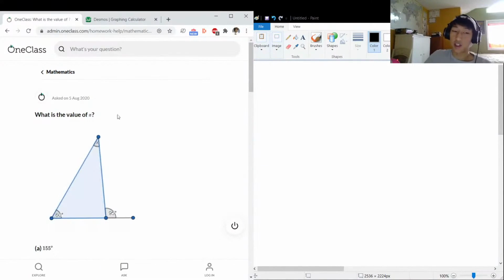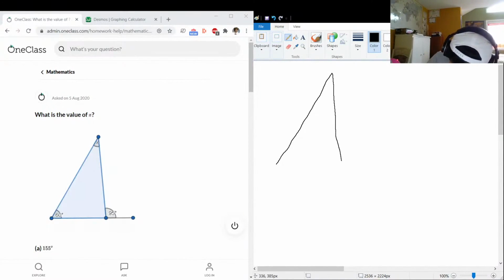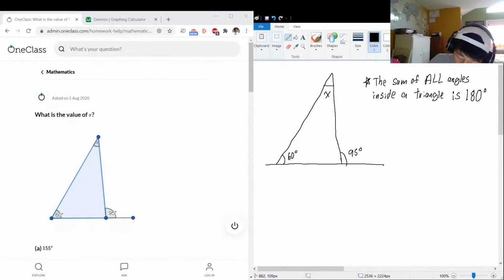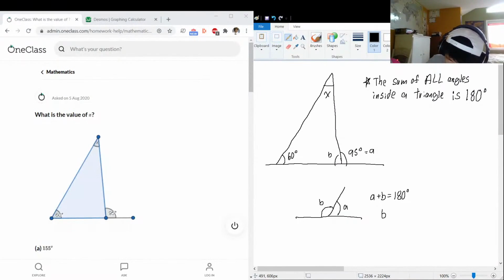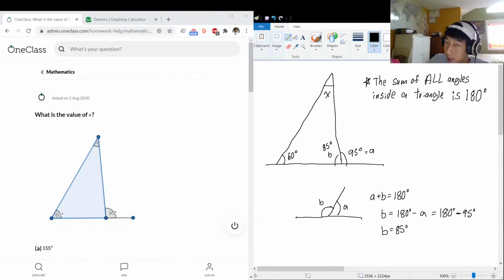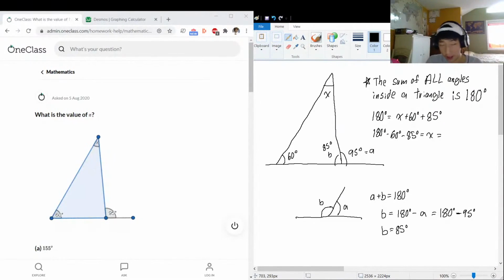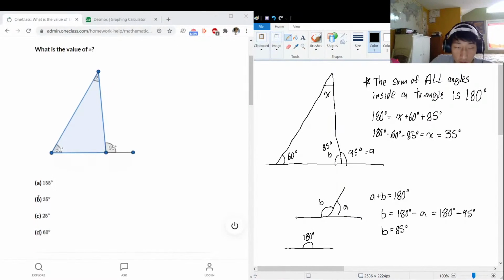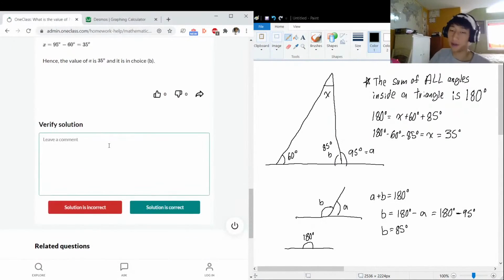What is the value of ? a b c d